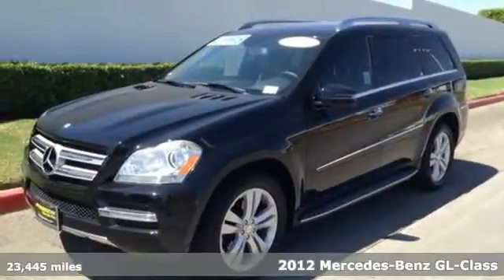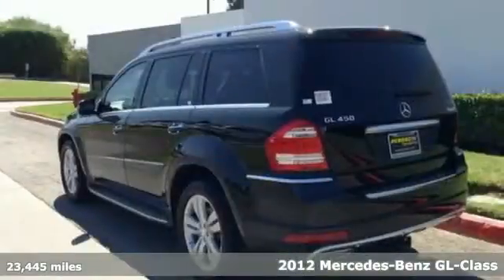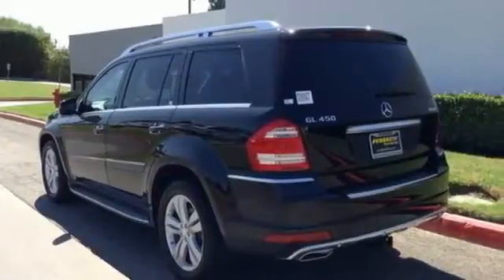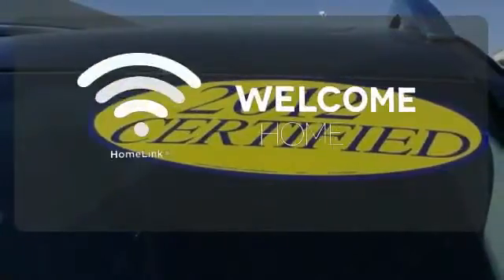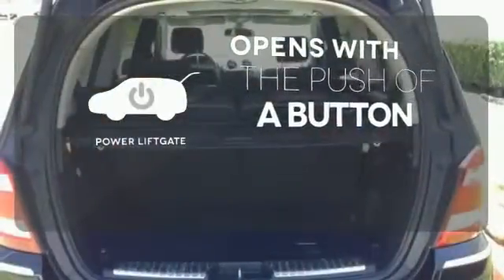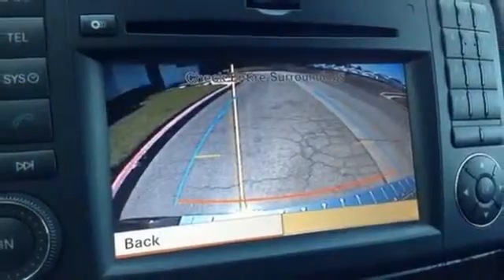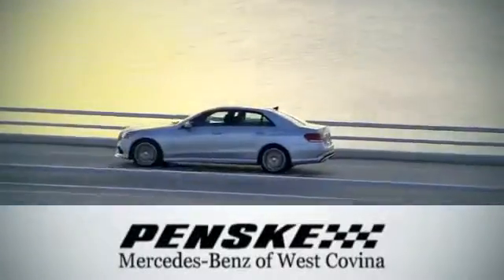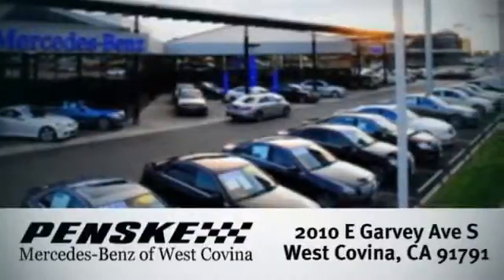2012 Mercedes Benz GL Class West Covina CA El Monte, CA P16377 360p